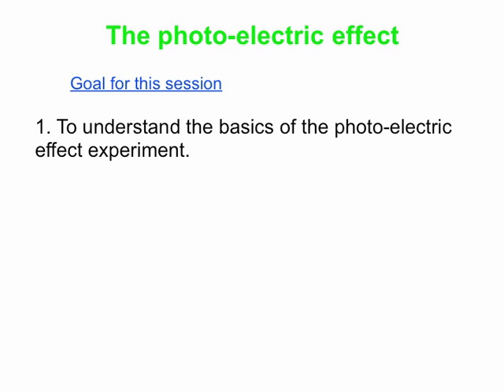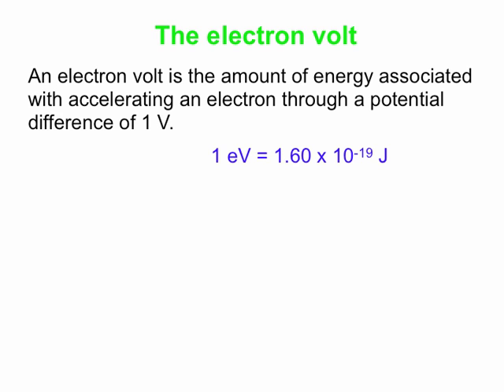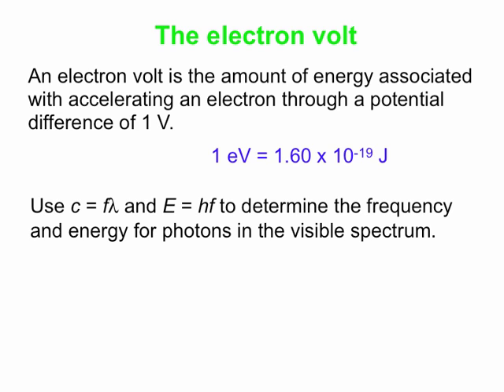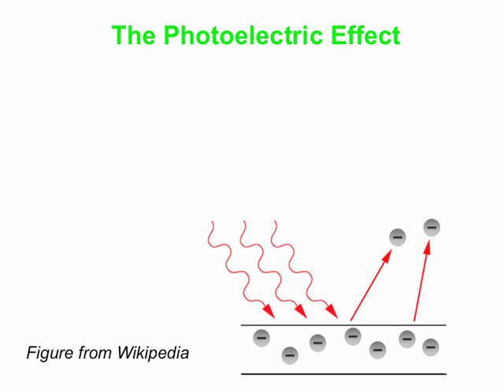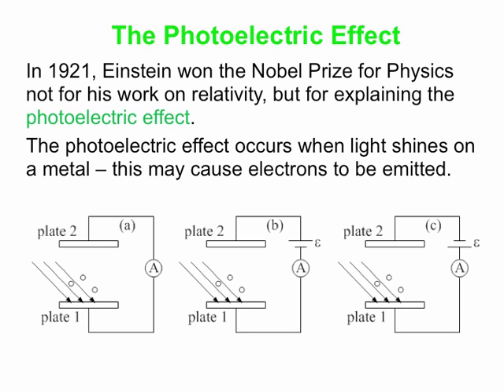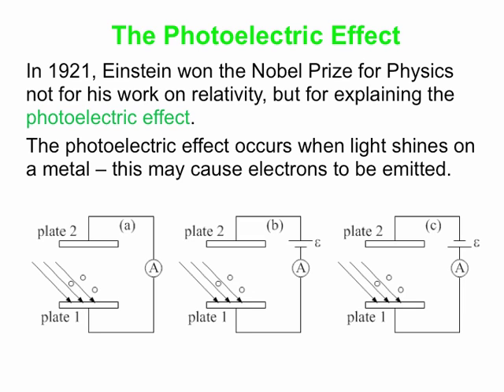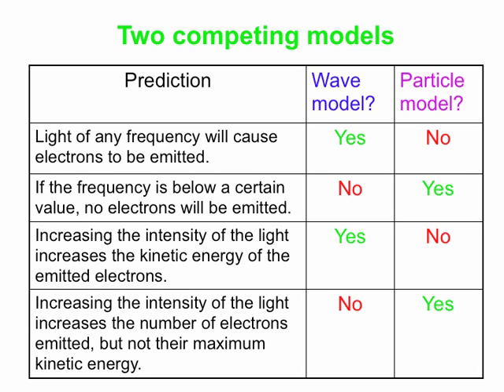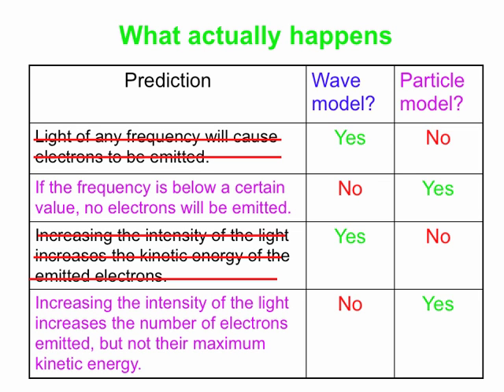PY106 pre-class video for session 39 - The Photoelectric effect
In this video, we go over the concepts underlying the photoelectric effect. It was for his explanation of the photoelectric effect that Albert Einstein was awarded the Nobel prize in Physics, in fact. What is it? When light illuminates a surface, it is possible, at least sometimes, for the light to cause electrons to be emitted from that surface. This effect played an important role in the development of our understanding of light, being explained in terms not of light acting as a wave, but as light acting as packets of energy we call photons.